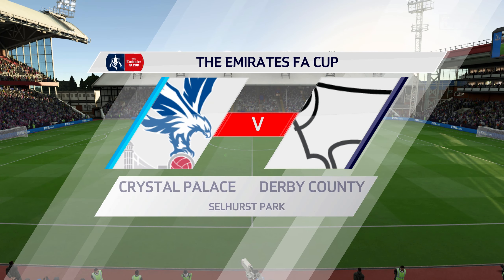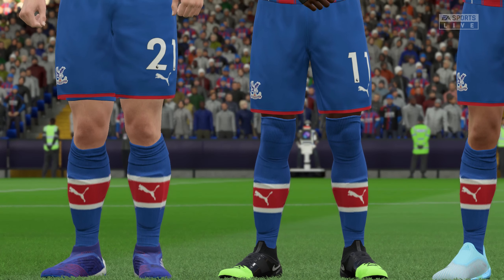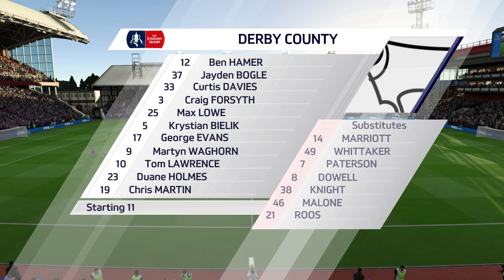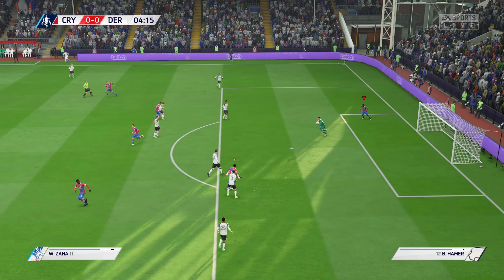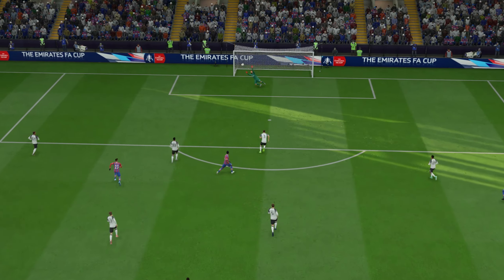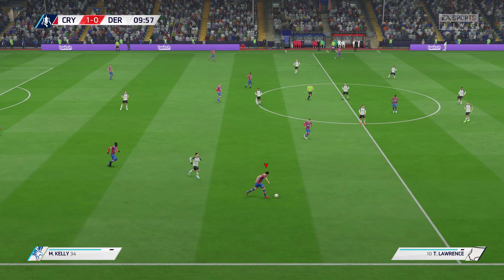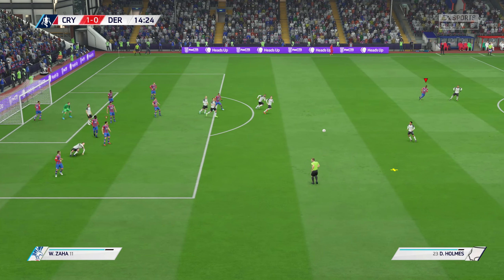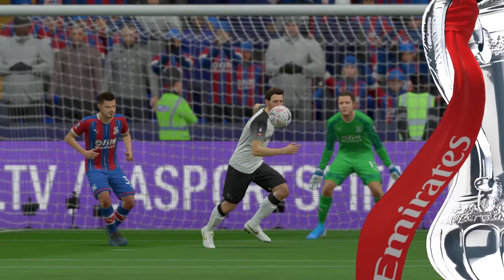Crystal Palace vs Derby County ᴴᴰ 05.01.2020 - FA Cup 2020 3rd Round | FIFA 20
Crystal Palace vs Derby County - 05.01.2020 - FA Cup 2020 3rd Round

Crystal Palace vs Derby County
FA Cup 2020 3rd Round
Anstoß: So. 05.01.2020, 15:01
Stadion: Selhurst Park (London)

Voraussichtliche Aufstellungen:
Crystal Palace
Hennessey; Kelly, Tomkins, Woods, Riedewald, Kouyate, McCarthy, Camarasa, Ayew, Pierrick, Wickham
Trainer:  Roy Hodgson

Derby County
Hamer; Bogle, Davies, Clarke, Lowe; Holmes, Rooney, Bird, Knight; Marriott, Waghorn
Trainer: Phillip Cocu